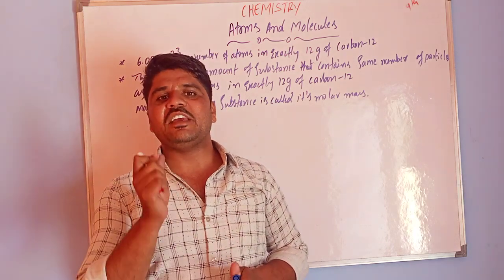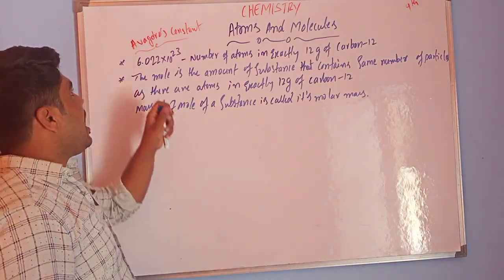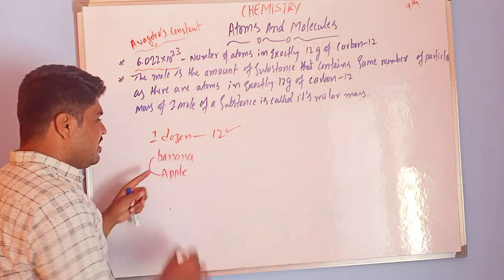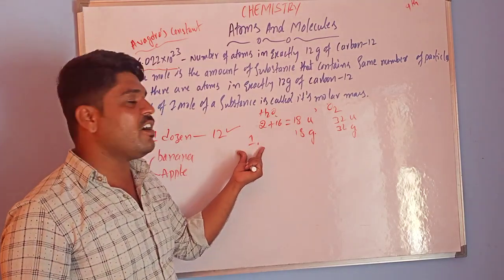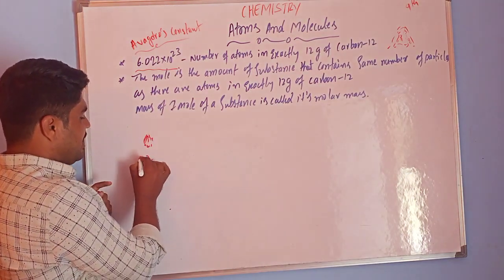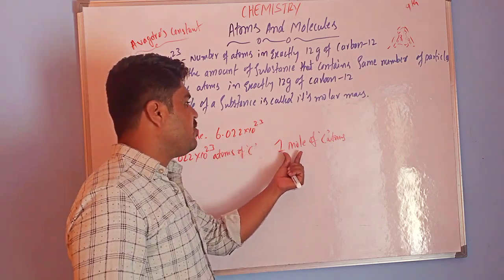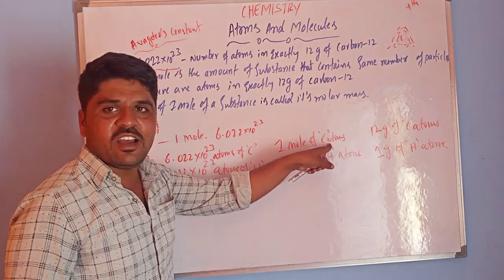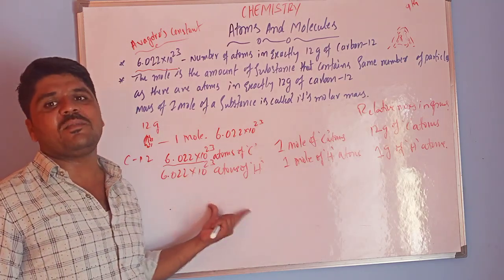July 28, 2021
clàss9